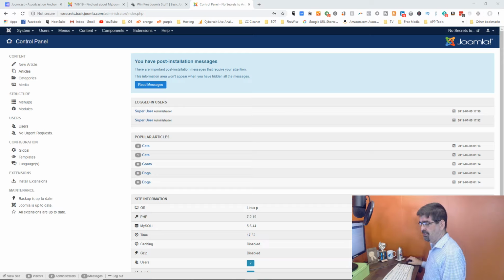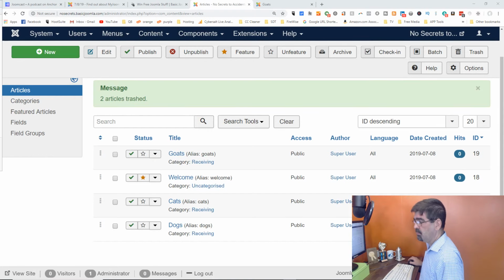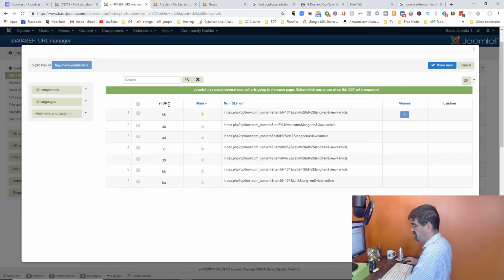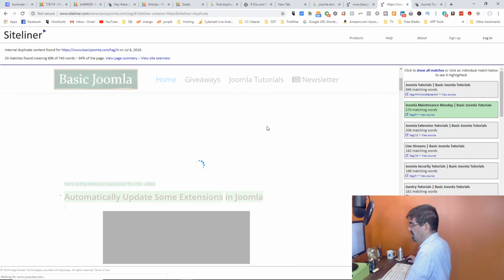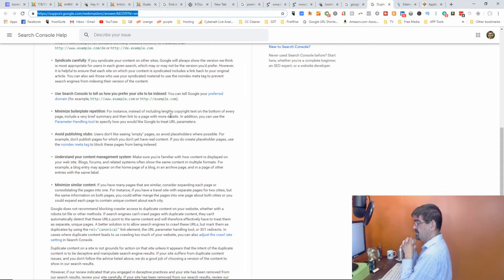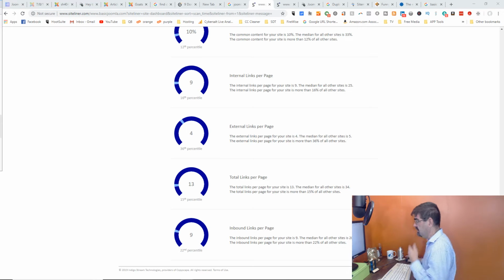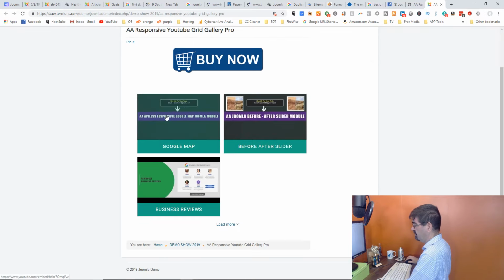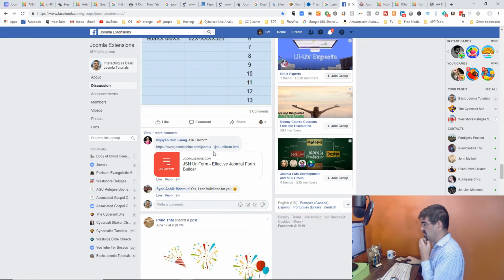How to Merge Categories and Find Duplicate Articles in Joomla 🛠 Maintenance Monday Live Stream #097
Who knows how the heck you did it, but somehow you have duplicate articles in different Joomla categories and you want to merge them into one. Sure, you could "manually hunt and peck delete" any duplicate articles you see if the total number of them is not very large, but if you have tons of articles you're going to take a long time and be more likely to make mistakes due to fatigue.

Today's Maintenance Monday live stream demonstrates a method that will help some who are in the merge categories and find duplicate Joomla articles boat.

Here is the .htaccess rewrite rule used in the beginning of this video (edit for your own use): ►
RewriteRule (.*)13-donor(.*) $1/12-receiving$2 [R=301,L]